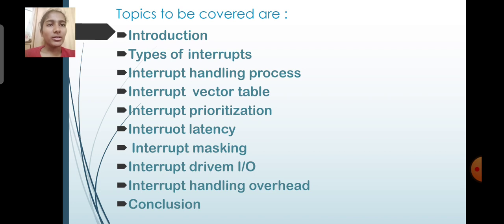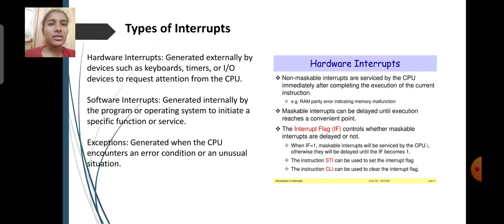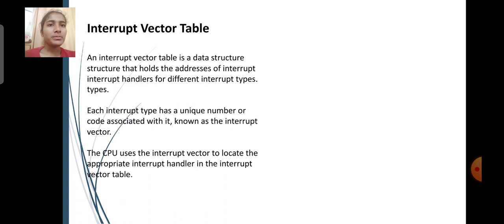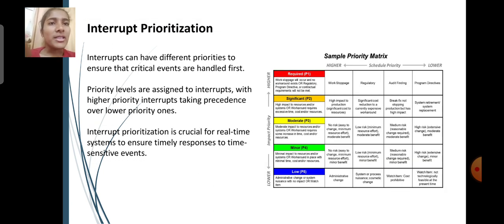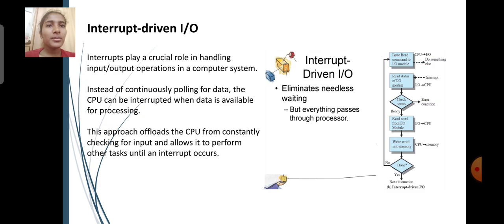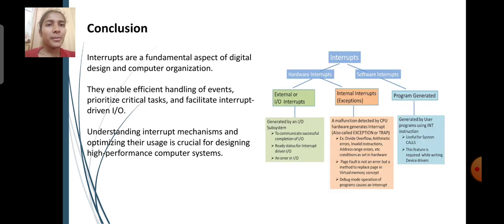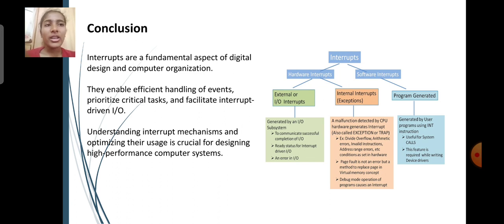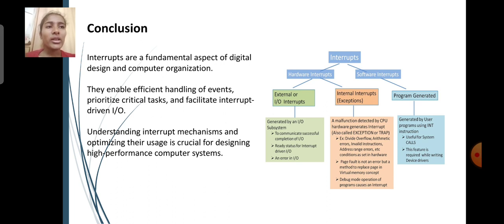Interrupt in Digital Design and computer System